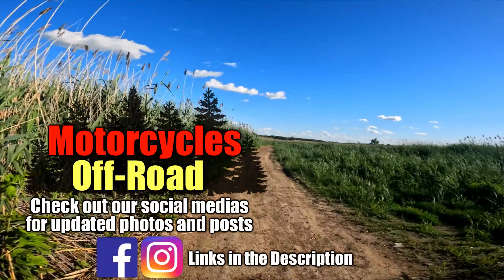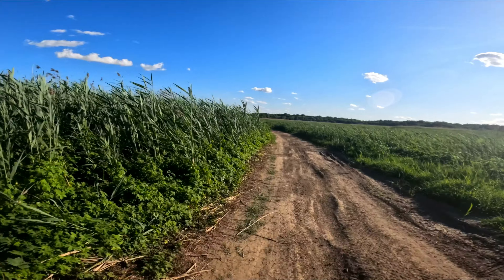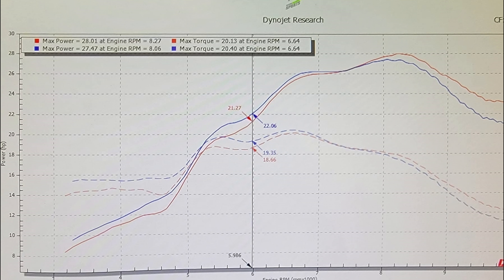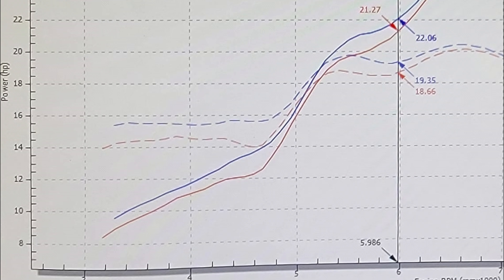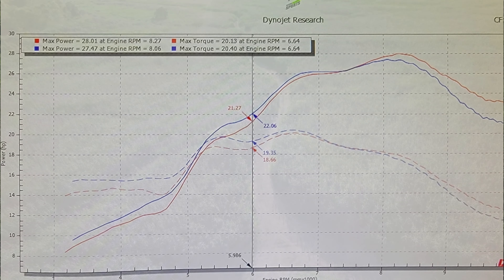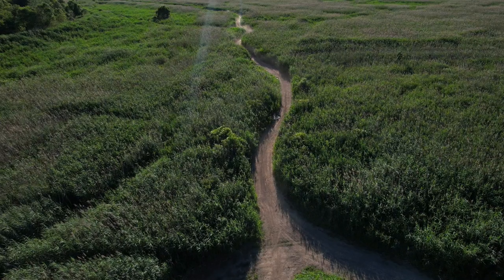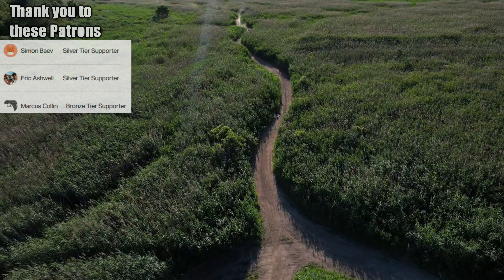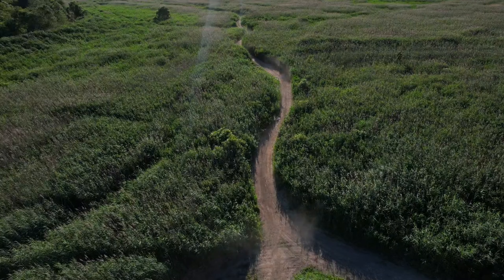Honda CRF300L with CBR cams BIG improvement or huge waste of time?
Yamaha Tenere 700:
The Yamaha Ténéré 700 is a midsize adventure/dual-sport motorcycle manufactured by Yamaha since 2019. It features a 689 cc (42.0 cu in) parallel-twin engine which powers the motorcycle through a six-speed gearbox and chain drive. Brakes are equipped with rider-switchable (on-off) ABS. The "baby Ténéré" is the latest in a series of dual-sport Yamaha motorcycles named after the Ténéré desert stage of the Dakar Rally in the Sahara. The successor to Yamaha's XT660Z Ténéré was first announced as the T7 concept at the 2016 EICMA with an anticipated production launch in 2018. A refined concept was publicized a year later.
Yamaha announced that delivery of bikes would begin in Europe in July 2019, and only the following year to the USA due to emissions and other regulatory delays. The liquid-cooled 4-stroke 8-valve DOHC engine with crossplane crankshaft was already in use and well reviewed in Yamaha's MT-07 naked and Tracer 700 sport touring bikes.

Honda CRF300L:
Balance is the key when riding any motorcycle. And we’re not talking about just balancing on two wheels: We’re talking about the balance between size, weight, power and handling that makes some bikes great—like the new Honda CRF300L. Based on our previous CRF250L, for 2021, it gets a larger engine with more torque and a whole host of chassis and suspension refinements. What you end up with is one of the best-balanced bikes ever for on- and off-road use. Perfect for weekend trail rides, it’s also among the best choices ever for commuting or urban transportation.

Hello my name is Andrew, My family and I love powersports. Just something about the feel of freedom and power you get from a bike or ATV. On this channel you will find content for the Honda 300L as well as our journey we take together in the world of power sports.